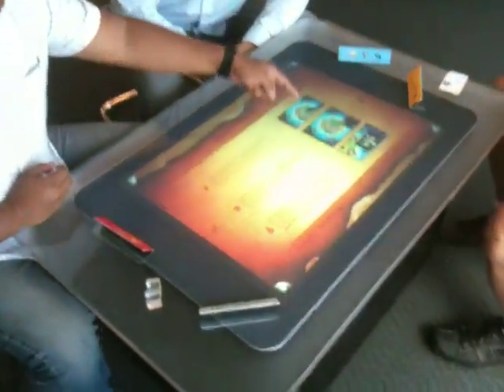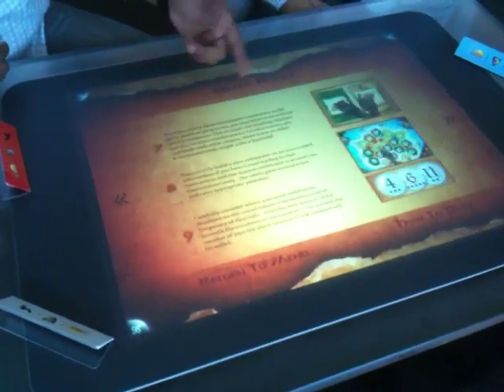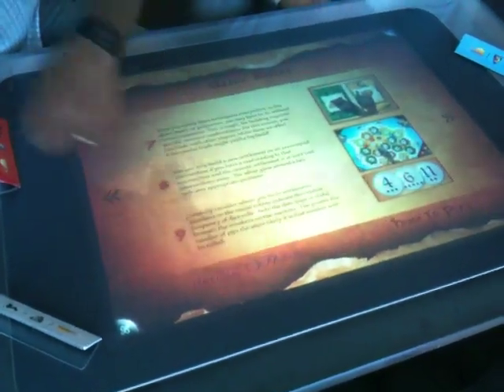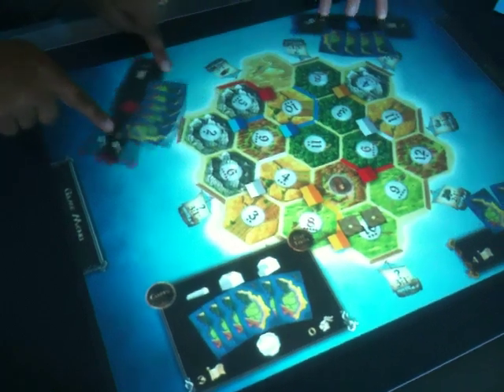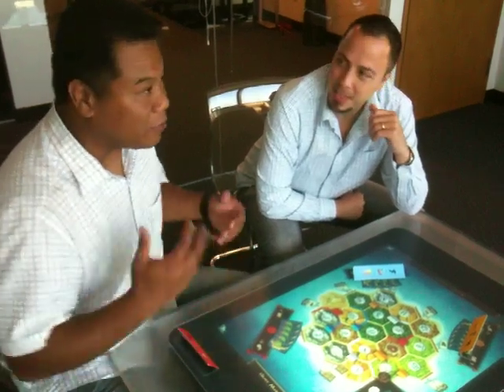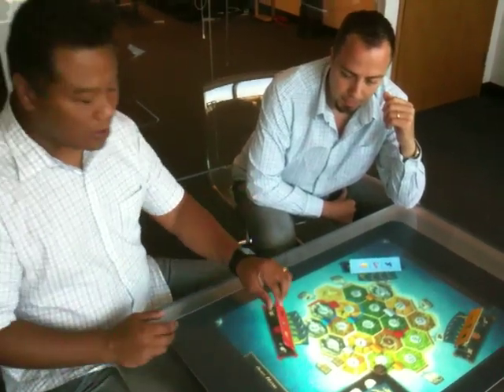An inside look at Settlers of Catan on Surface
Vectorform and Microsoft show off their latest game for the Microsoft Surface: Settlers of Catan